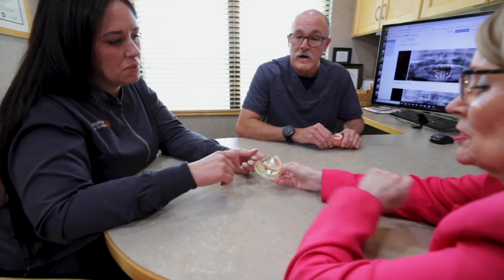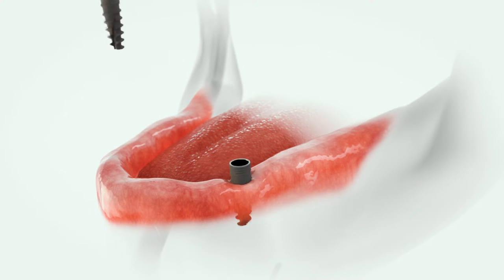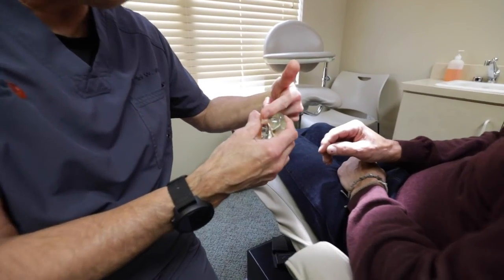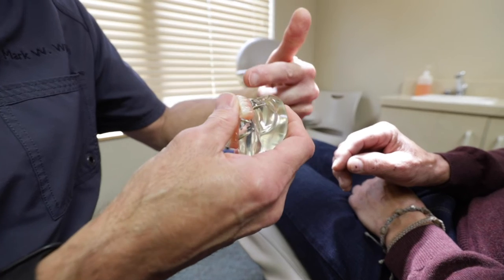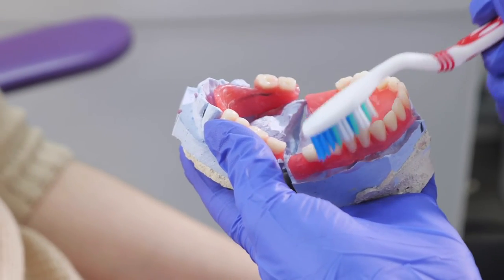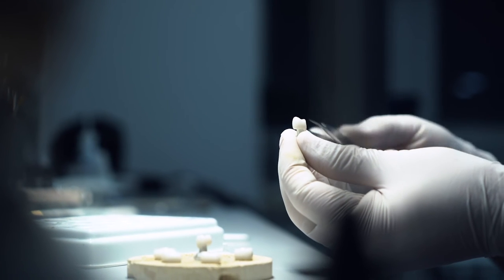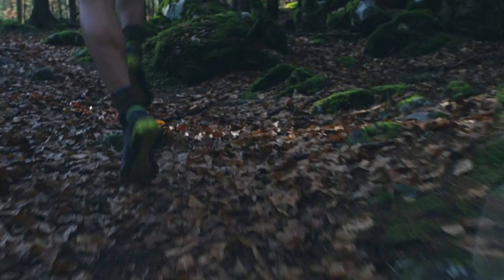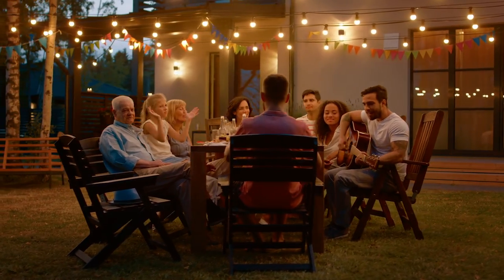Your Full Mouth Solutions For Missing Teeth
Mark W. Wilhelm, DMD, MSD
Dr. Mark Wilhelm: 30 plus years ago, the technology was similar to dial up internet. So it was plain dentures, and then two implants, perhaps in the lower jaw, to support that. To help the denser stay in, which we still offer. But today we've moved forward to kind of more like an iPhone, to where you have full arch. Either more implants with snap on dentures to suit a middle line budget, and then the full arch fixed appliances.

A full arch fixed restoration involves anywhere from four to six implants, in either the upper jaw of the lower jaw, and the teeth are attached firmly to the implants either with screws or snaps. They don't come out. They're permanent and they look natural. The implants do preserve bone so that we maintain them.

Your obligation to maintain them is your normal. Just like you had teeth, you come in every six months to one year and have them inspected and cleaned, and then they hold up. They don't wear. their hold up as good or better than natural teeth because the material that's used is pretty hard.

Versus the removable dentures are a little bit softer material just by nature. They do wear. The teeth wear. Themselves wear, The mouth changes over time. You'd lose bone, and the dentures need to be updated periodically. So, the inside of the Denture would need to be updated with the realign. The teeth, perhaps, need to be updated with what we call a rebase, but essentially it's putting new teeth on it like you put new tires on your car, and then at some point you need new dentures.

So with the all on fixed or full arch fixed restorations, you don't really ever need those replaced. Well, the things that we take into account for full arch fixed restorations depends upon the individual. You'll always end up with a nice smile, but some folks, they really want function and lack of pain.

So they have pain, they're missing teeth, and they want to be able to chew and eat. They say they want to chew a steak again. Well, we get you to that point. Other people really want a prettier smile. They assume maybe that the function will be great, but they just want things to look better than they've ever looked in their lives, and we can satisfy that as well.

If you have any questions or concerns about your smile, give us a call. We offer a free consultation and X-ray, and we'll give you some answers. Well, you imagine your smile. We can imagine or smile. So why don't you come on in and we'll help you get there.
We are so happy to welcome you to the website of dentist in Woodbury, MN, Mark W. Wilhelm  DMD, MSD , a high-quality prosthodontist practice located in Woodbury, MN. Helping you get and keep a high level of dental health is our specialty. Dr. Wilhelm and his staff are waiting to help you get past dental issues that are holding you, your health, and your smile back.